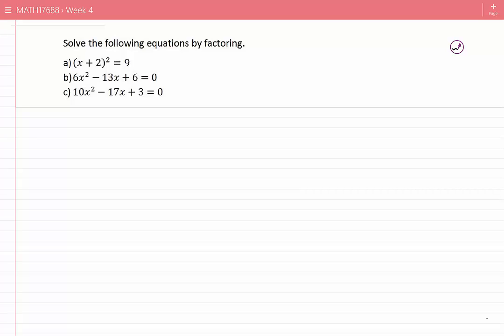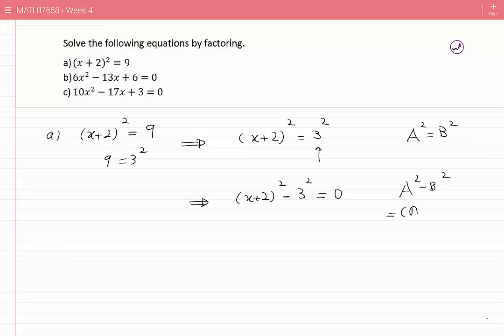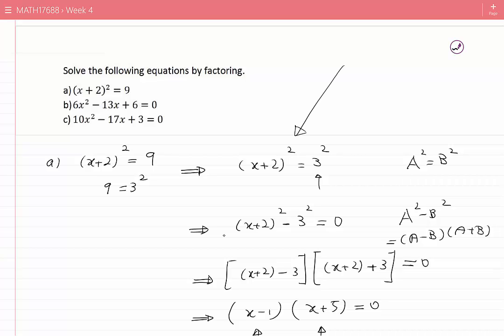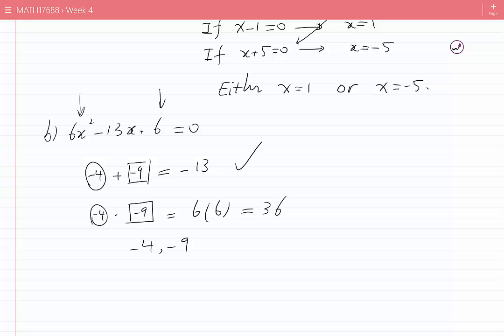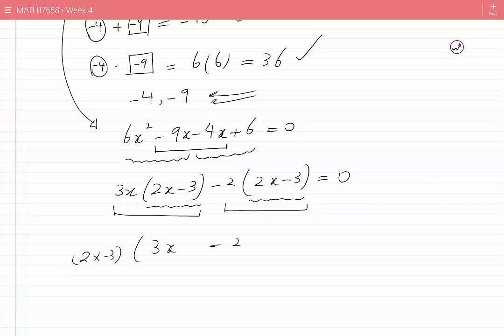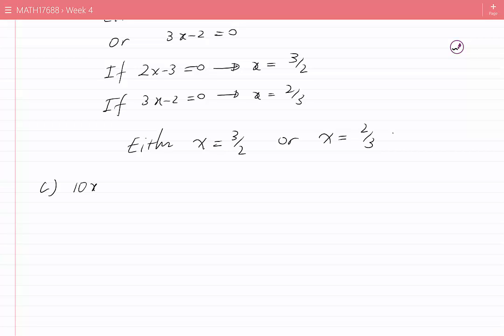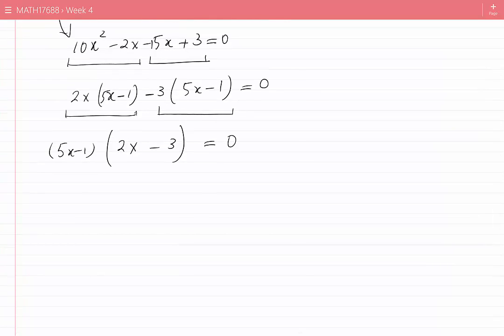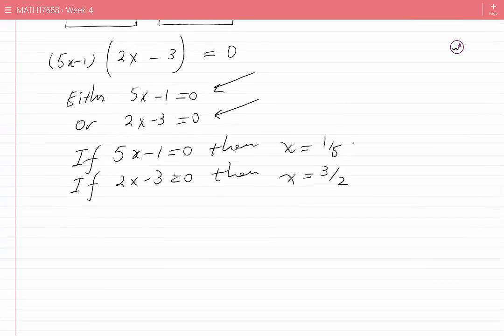Solving quadratic equations by factoring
Three quadratic equations are solved by factoring.